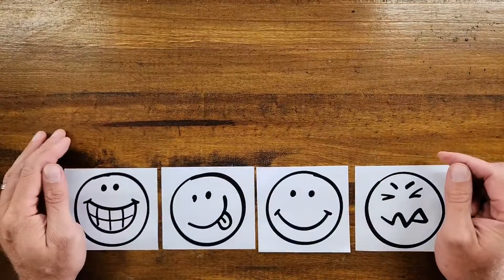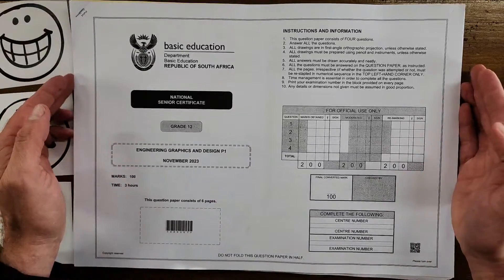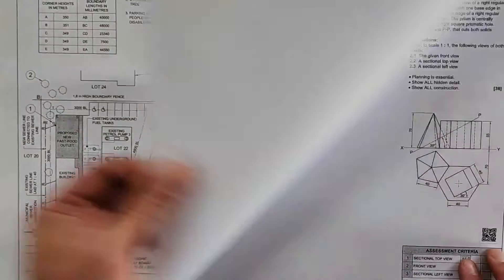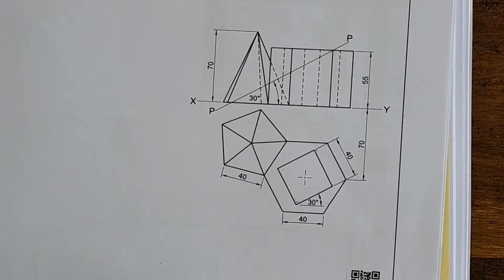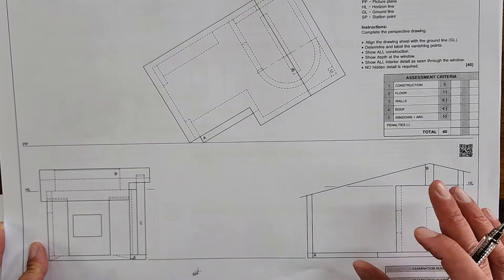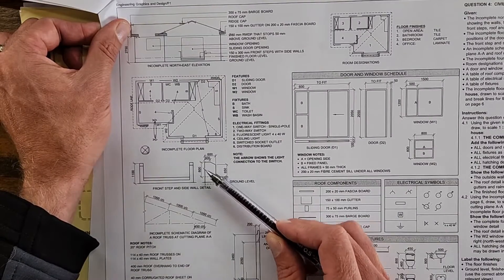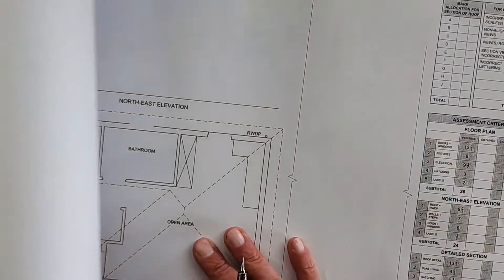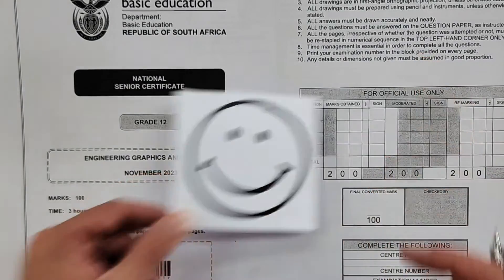DO YOU AGREE WITH MY RATING OF EGD PAPER 1??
Grade 12's - To give OWN RATING of EGD Paper 1 - November 2023, please follow this link:

EGD Master Class and Step by Step Tutorials Exclusively available for logged in HowToEGD All-Access Members.

LEVEL UP YOUR SKILLS: UNLOCK EXCLUSIVE CONTENT FOR HowToEGD ALL-ACCESS MEMBERS!
Access a Collection of Previous Gr12 Final Exam Papers and Memo's
--- To Download--- On my YouTube Channel Page, go to the Community Tab and click on the Download Link exclusively available for logged in HowToEGD All-Access Members:

Limited PREVIOUS EGD EXAM PAPERS AVAILABLE TO ALL - FREE DOWNLOADS WITH MEMO'S

Stefan Kleyn